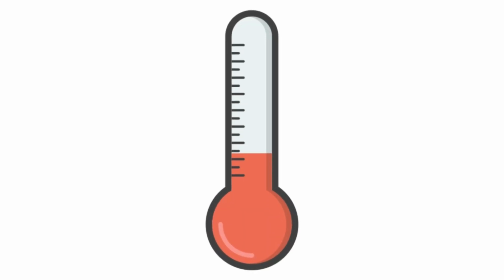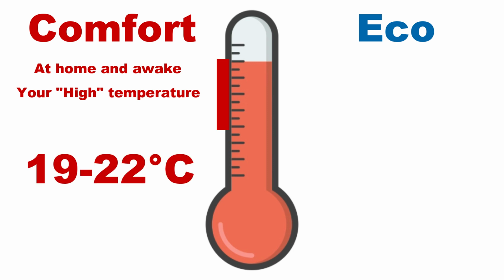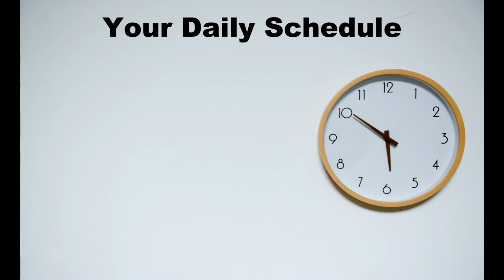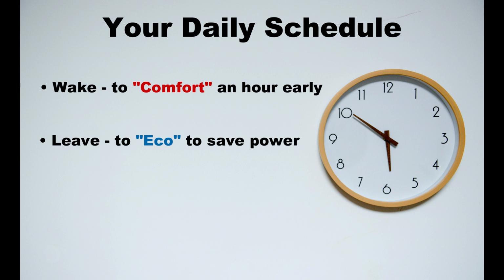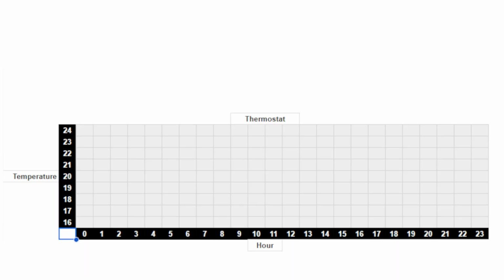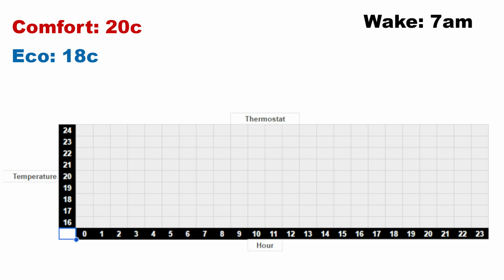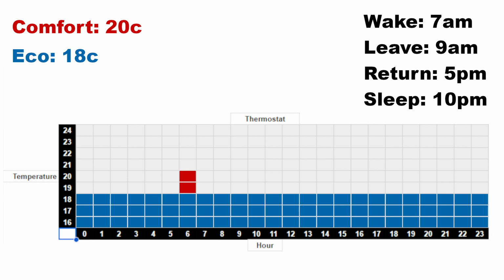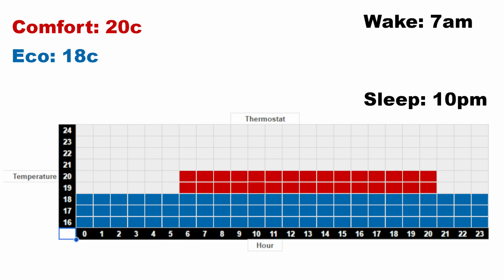Making Heating Profiles for Gas-Fired Underfloor Systems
A guide on how to make comfortable and efficient heating profiles for your gas-fired underfloor heating systems. This video is a great starting point as you fine tune the profile to suit both you and your home.

OTHER GUIDES
GAS RADIATORS: Coming Soon!